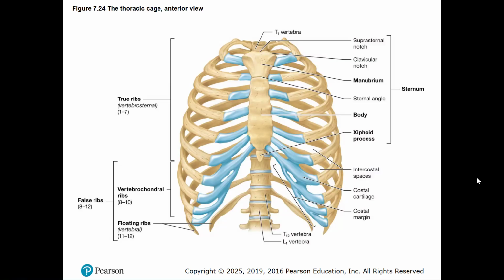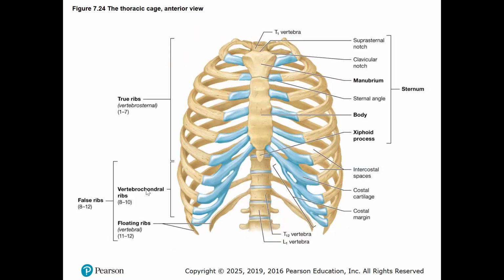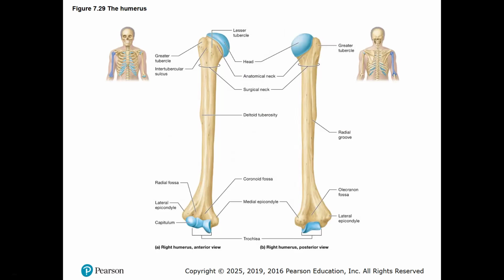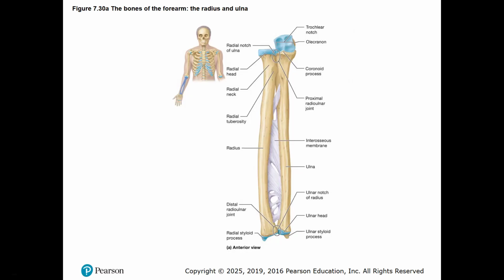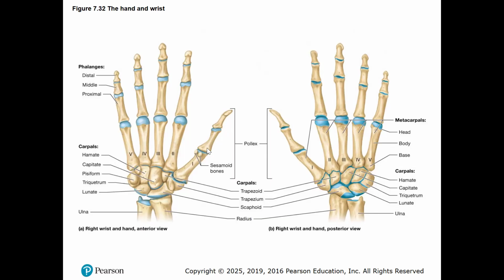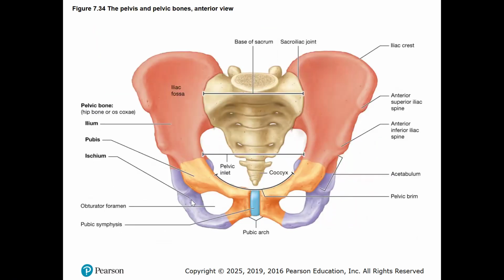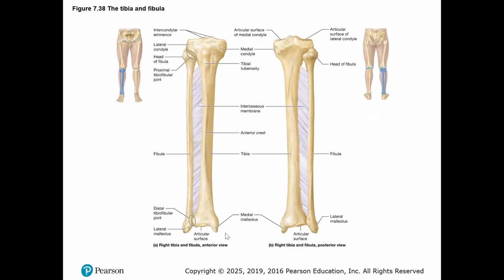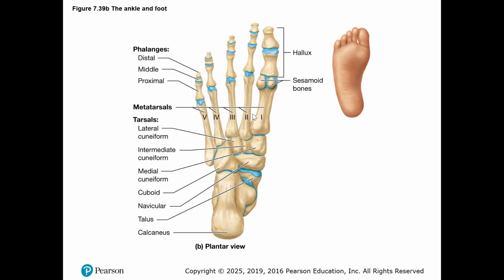BIO168 Ch 7 Part 2 Lecture